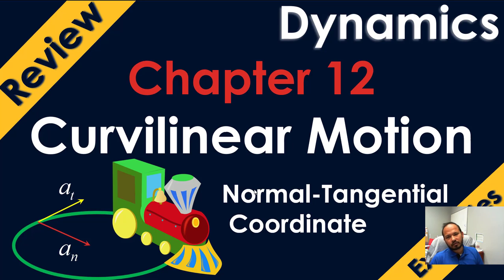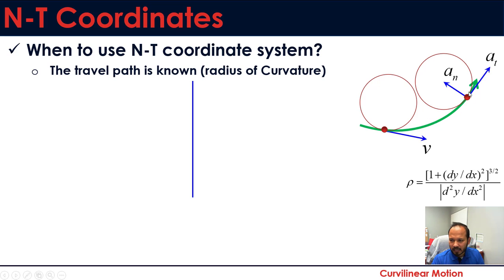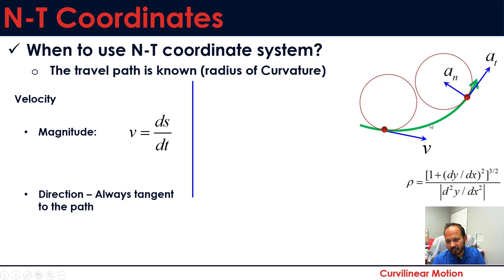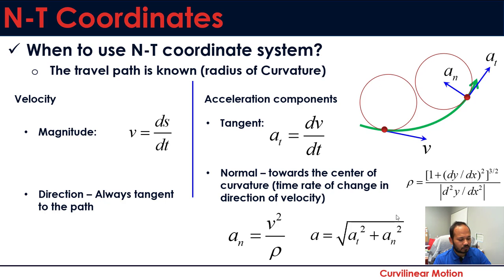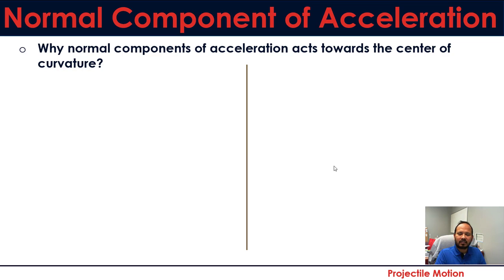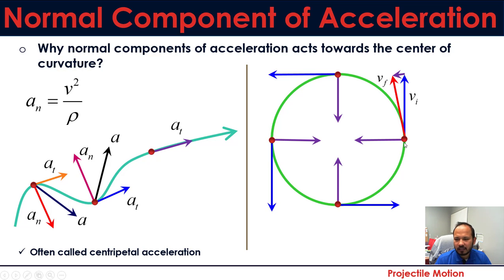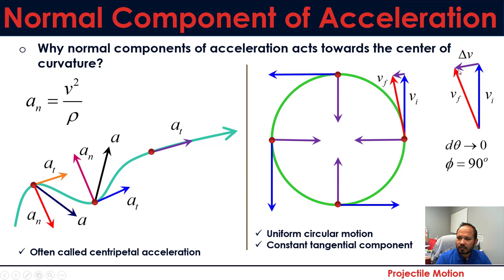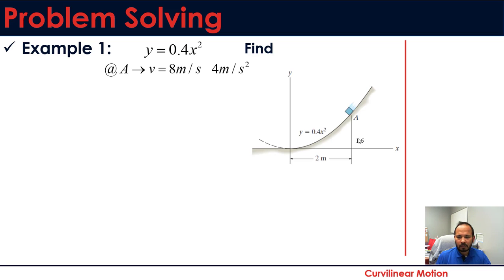Dynamics: Chapter 12.7: Normal-Tangential Coordinate(Curvilinear motion) (Review + example)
In this webcast, we briefly review the application of Normal-Tangential coordinate. We start with how to analyze curvilinear motion using normal-tangential components? Why the normal component of acceleration direction is towards the center of curvature?  and a problem-solving 12.124 (Hibbler).